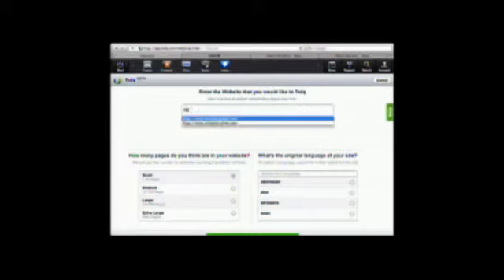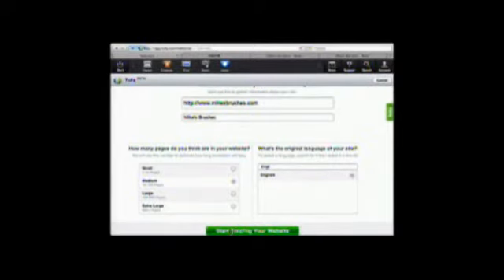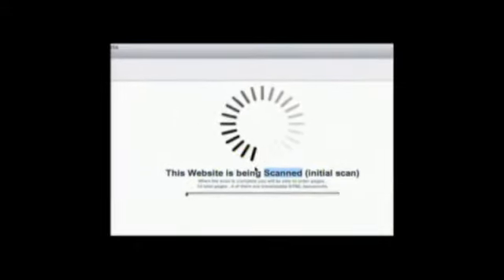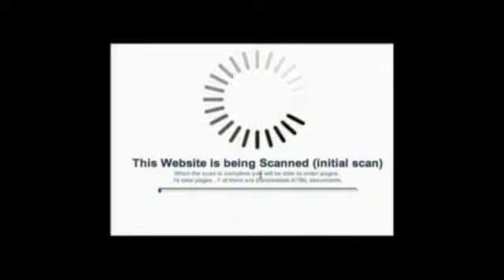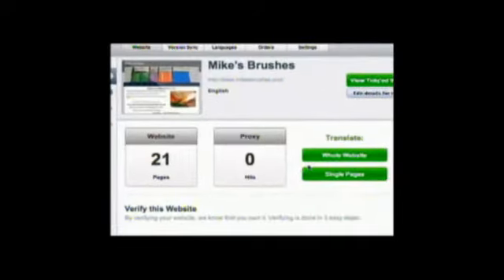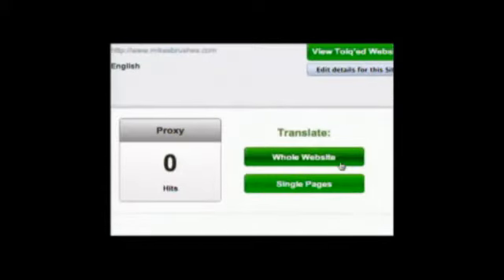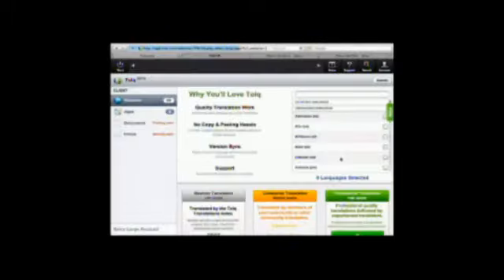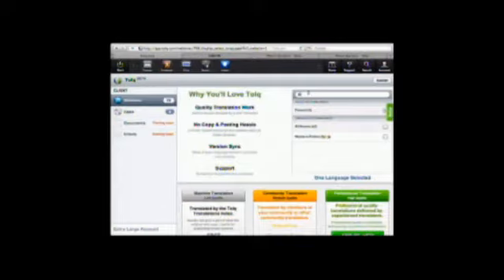Tolq - LAUNCH Festival 2012 Presentation